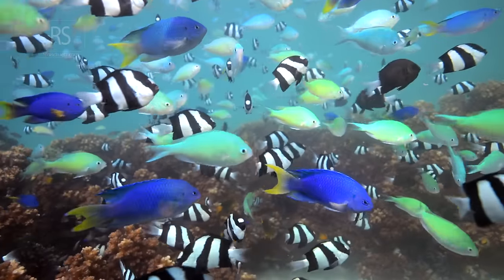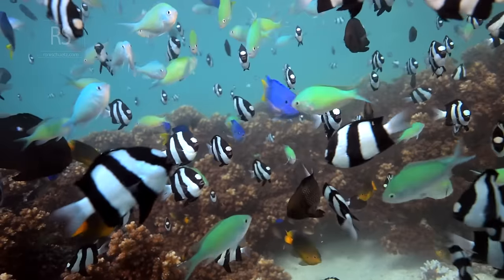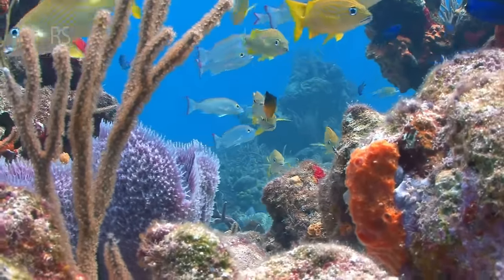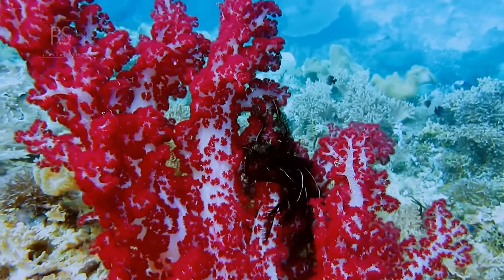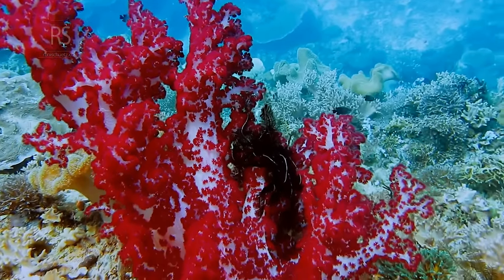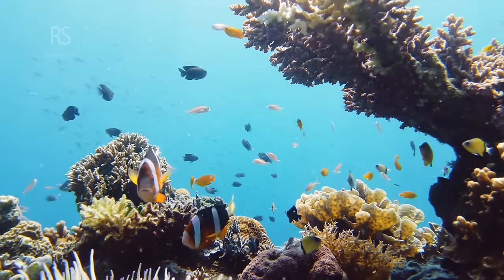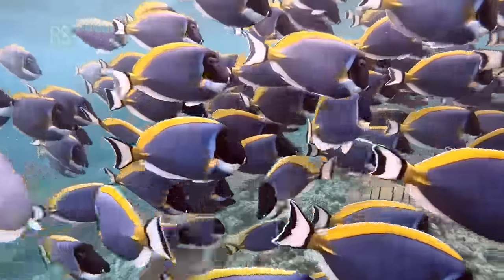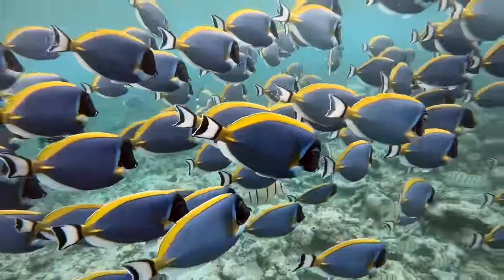S1E6: Learn to ID Underwater Life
Ready to dive into the underwater world?  Start to dive with PADI and your own Fish ID Book

Learn to identify underwater life through tools like dive slates and underwater cameras. Sharpen your observational skills and engage in fish identification courses and citizen science projects to enhance your knowledge. 🐠🔍🌊

Uncover the mysteries of the underwater world and learn to identify the incredible marine life you encounter on your scuba diving adventures! This episode of "All About Scuba Diving" equips you with essential tips and tools for recognizing fish and other fascinating creatures. Discover how to use waterproof dive slates, underwater cameras, and even cutting-edge AI technology to become a marine life detective.

Whether you're a beginner or an experienced diver, this episode will inspire you to explore the depths with a newfound appreciation for the diverse inhabitants of our oceans.

I am fascinated by the beauty of the ocean and the transformative possibilities of AI in our creative endeavors. In my exploration, I have experimented with different online tools and services to elevate the production of my scuba diving series. Here is a collection of AI-driven services that have played a crucial role in shaping this series. Come along on this thrilling adventure as we highlight the enchanting wonders of the ocean with breathtaking imagery, engaging storytelling, and the innovative capabilities of AI. Let's work together to spark a love for ocean conservation and cultivate a fresh generation of ocean enthusiasts!

General AI support:
- Gemini, Copilot and ChatGPT

Timecodes:

00:00 - Intro
00:28 - Waterproof slates with fish ID
00:46 - Global Wetlands Project from Griffith University
01:18 - Waterproof cameras
02:03 - be active
02:18 - eLearning & forums
02:48 - Conclusion

Equipment I can recommend as I dive it myself or use it frequently:
1 - Mask
2 - Snorkel
3.a - Hollis F-2 Fins
3.b - Mares Avanti
3.c - Mares Razor Pro
4.a - Mares Ultra ADJ 82X Regulator
4.b - Mares Octopus Fusion
5 - Fourth Element Xenos Wet suits - 5mm ( I also own the 3mm & 7mm)
6 - Fourth Element 3mm Hood
7 - Fourth Element 3MM Neoprene Gloves
8 - Mares 3mm Classic Boots - Indigo
9. Mares Cruise Collection Series Scuba Gear Backpack Travel Bag
10. Mares Cruise Backpack Pro with Wheels & Telescopic Handle
11. Mares Cruise Roller Foldable Backpack with Wheels
12.b Mares Magellan BCD - Large
13.a - Dive Computer - Suunto Dive EON Core
13.b - Dive Computer - Suunto Dive EON Core + Sensor: Tank POD